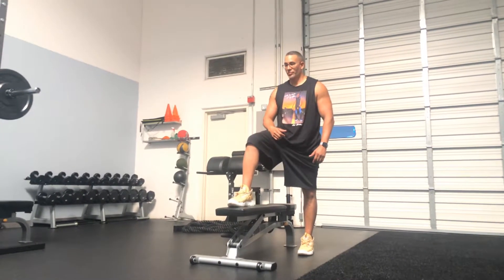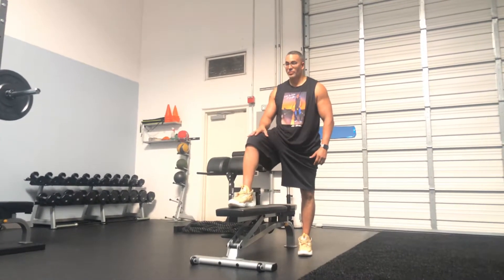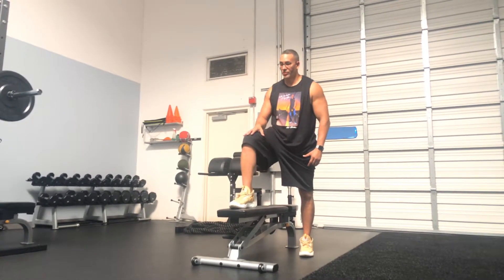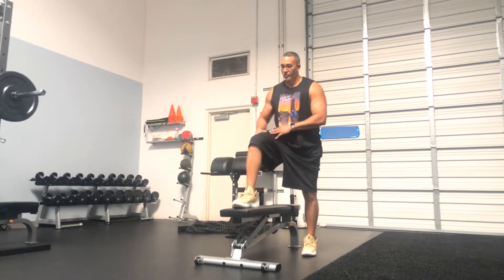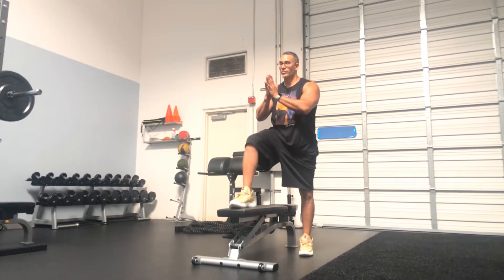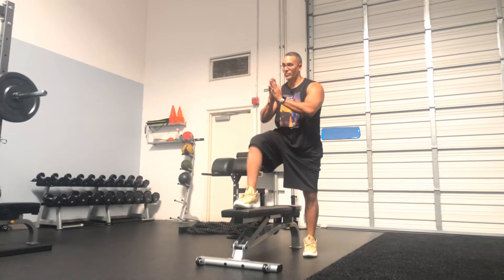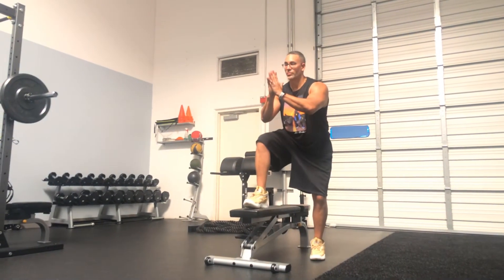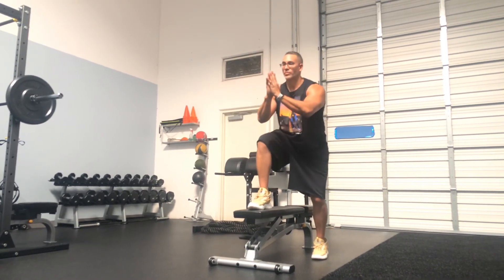SL Front Elevated Curtsy on Bench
Single Leg Front Elevated Curtsy on Bench